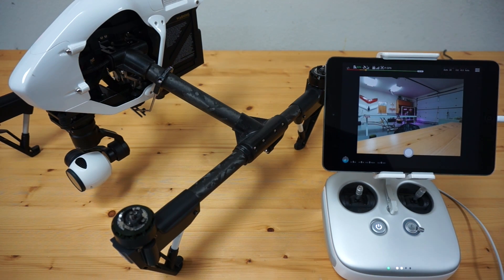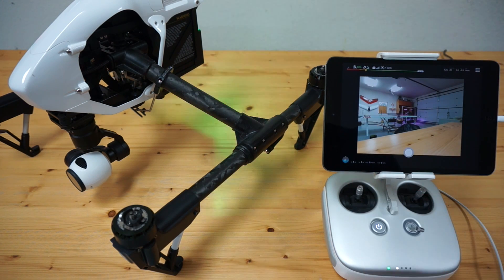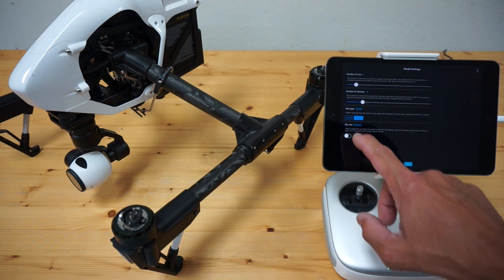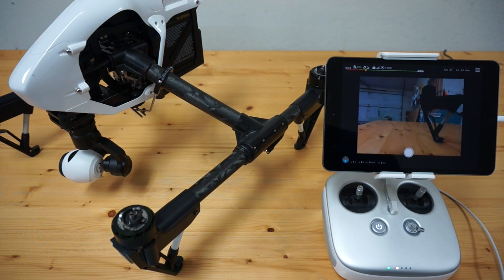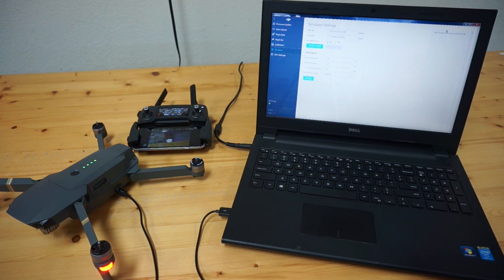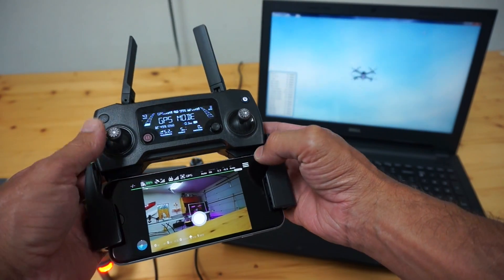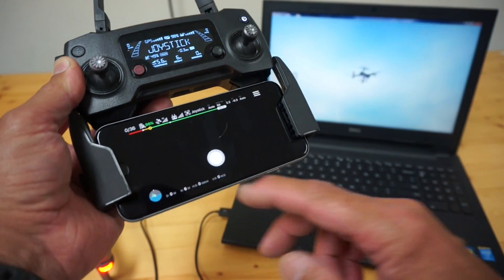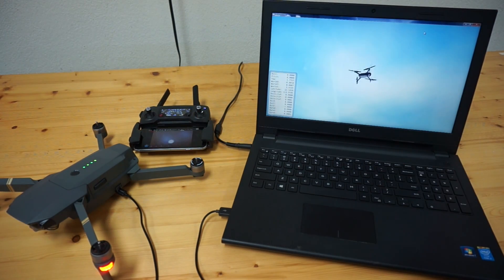DronePan 2.0 Beta with Aircraft and Gimbal Yaw for DJI Inspire 1/2, Phantom, Mavic Pro and Spark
Many have asked about the latest version of DronePan, which has been in development for the past month. It uses the latest DJI SDK (4.1.1) which is a bit buggy but we need to get this tested. I wanted to put together this video to demonstrate what to expect with the latest version.

We are waiting on Apple to approve the beta and will open it up to users when it's ready. If you'd like to get on the beta please join our Facebook group:

DronePan will support Phantom 3, Phantom 4, Inspire 1, Inspire 2, Mavic Pro, and we will be testing Spark soon.